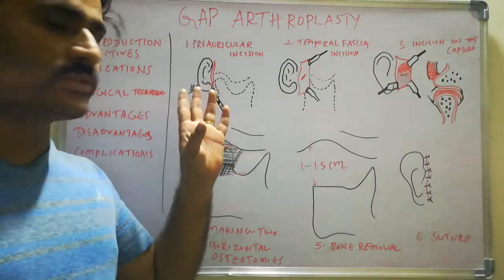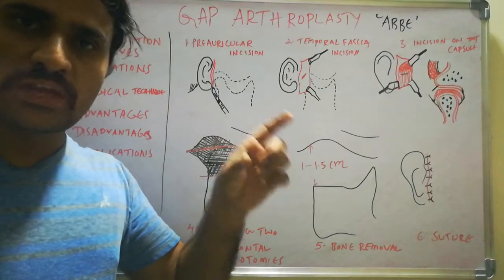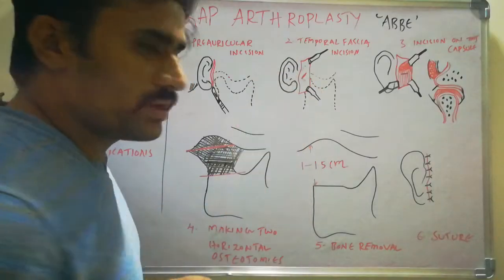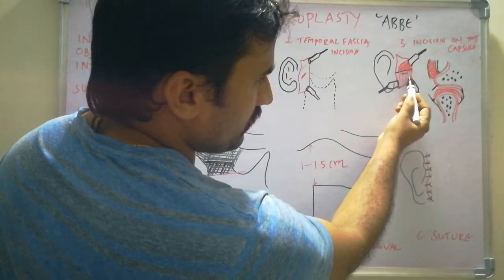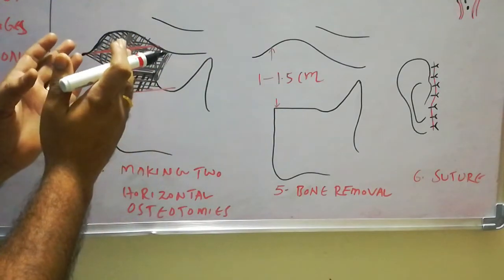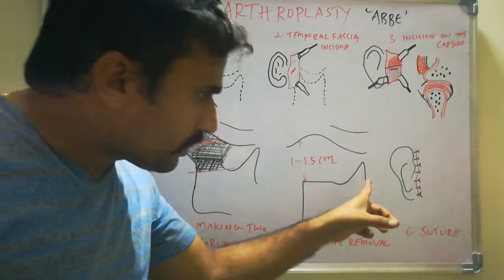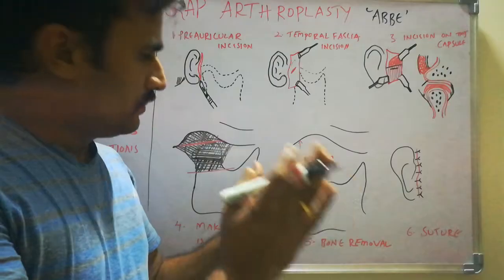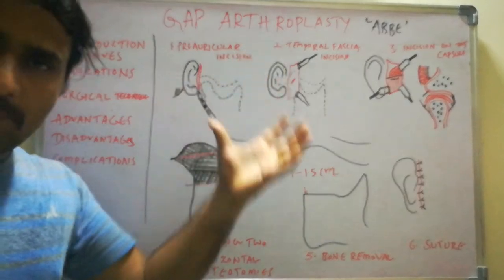GAP ARTHROPLASTY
Gap arthroplasty-tmj ankylosis management
Pre auricular approach